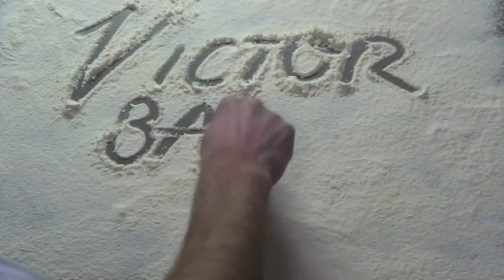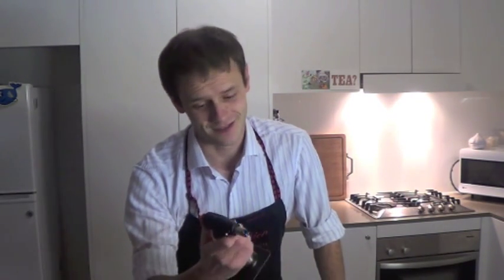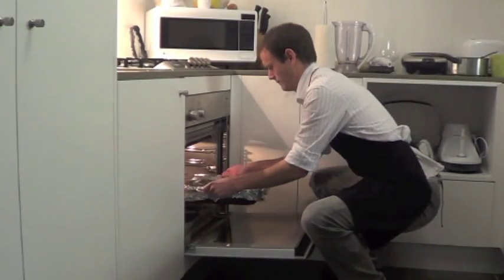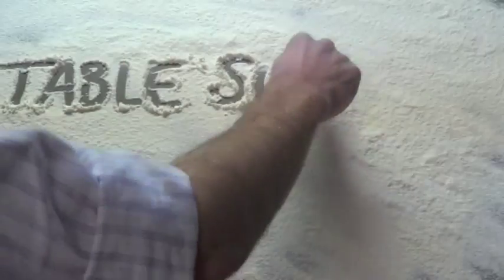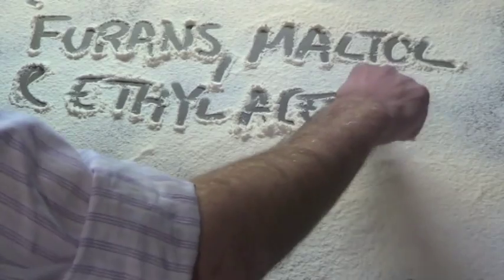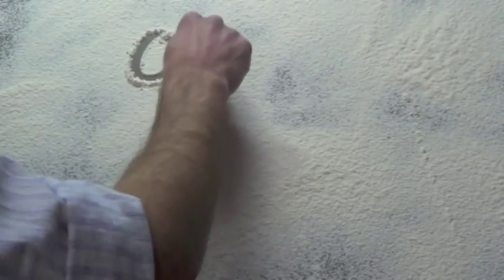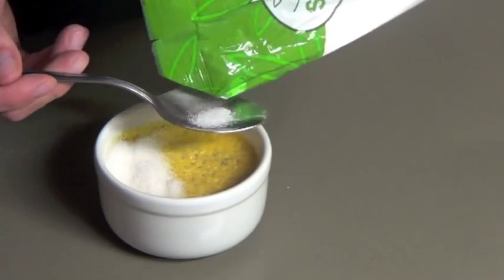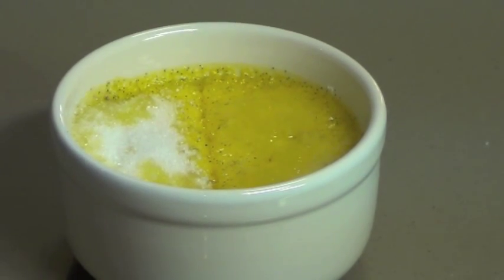The Science of Crème Brûlée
Ever wondered how caramel is made? Never fear, this week Victor Bakes Science is looking at the science of crème brûlée!

Filming assistance by Sarah McIntyre and Matt Todd